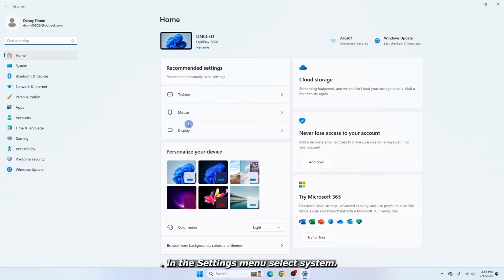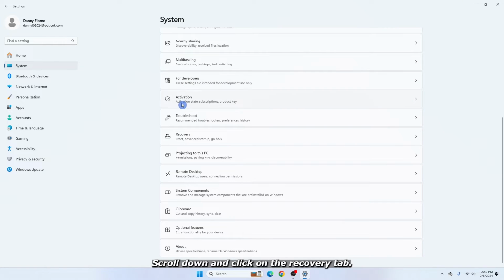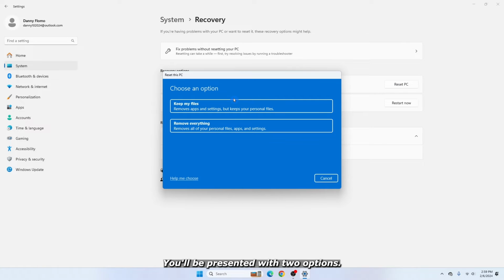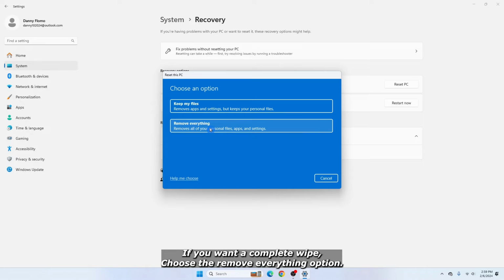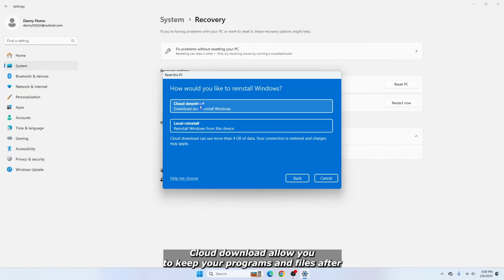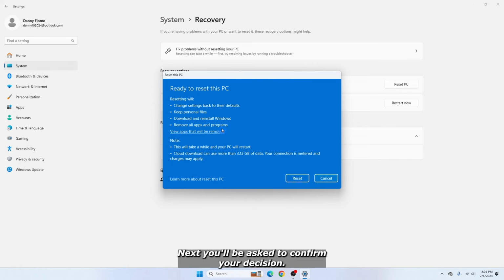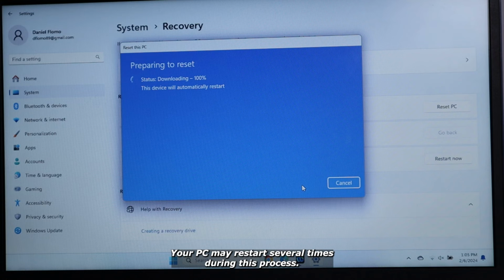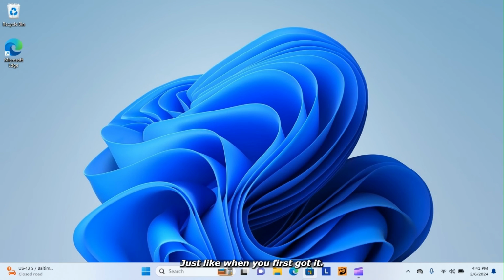How to FULLY Reset Windows 11 to Factory Settings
In this video, I’m going to show you how to reset your windows PC to factory settings. Why should I reset my Windows PC to factory settings, you may ask? Well, over time, our computers can accumulate unwanted files, programs, and settings that slow down their performance. It's like carrying around unnecessary baggage. But fear not, a factory reset allows you to wipe the slate clean and start afresh, just like the day you first powered on your PC.